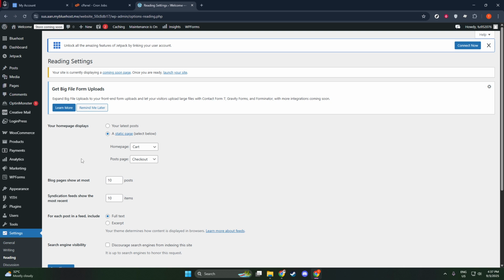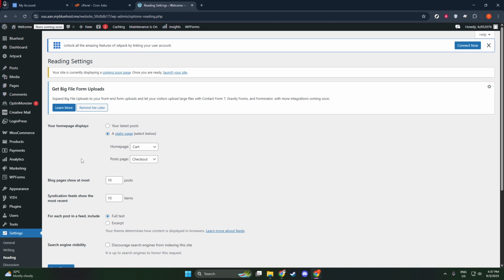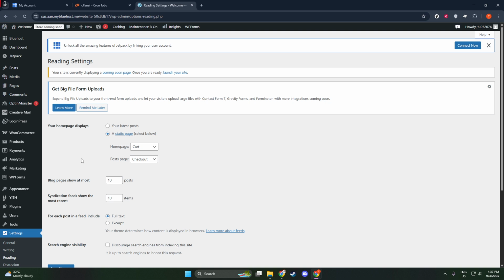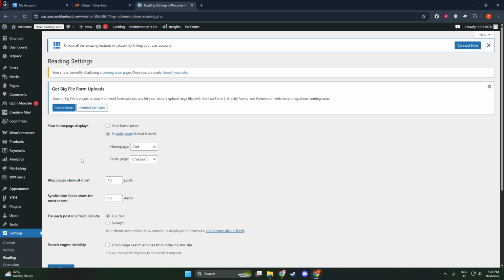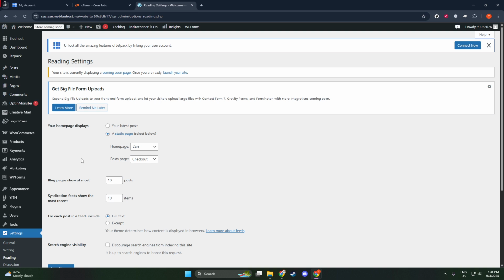How to Set a Static Front Page and Blog Page in WordPress [2026 Full Guide]